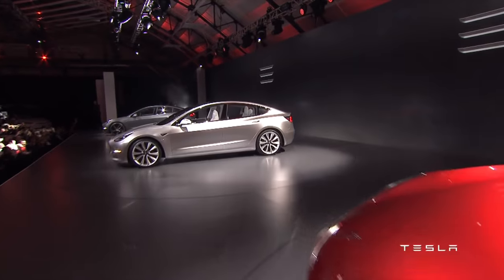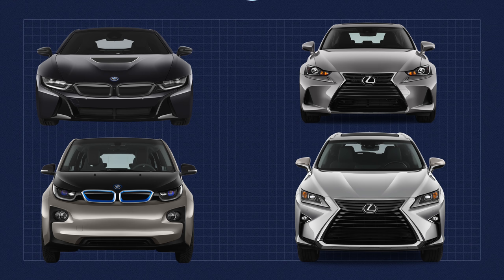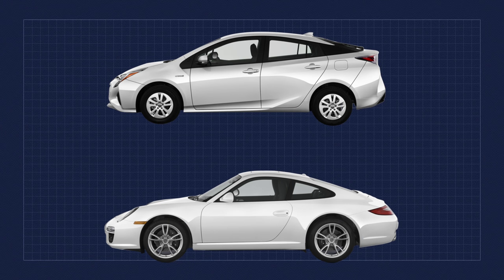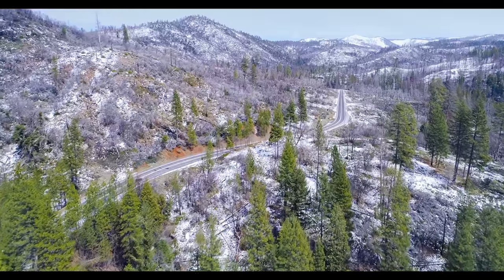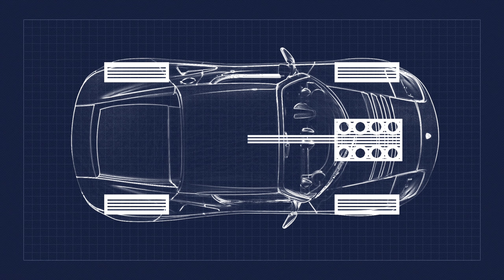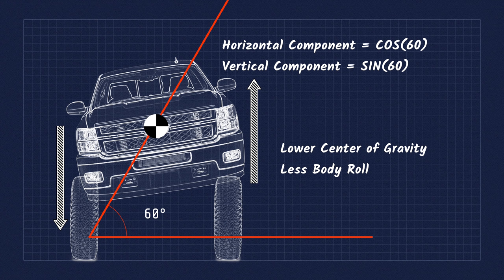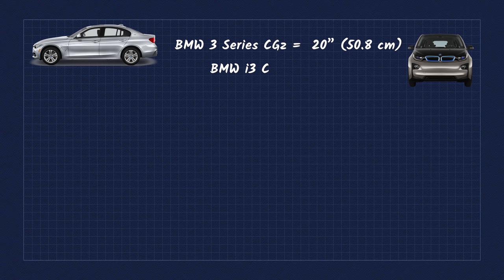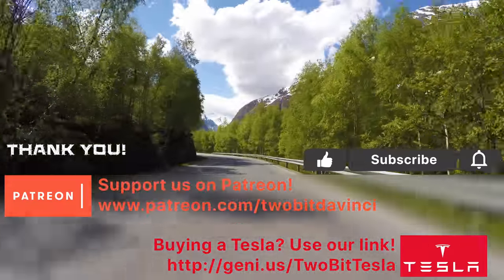Why all future Sports Cars will be Electric Vehicles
Today we are talking about whether EVs are actually more dynamic and better to drive than their Gasoline powered counterparts.

Thinking Tesla?